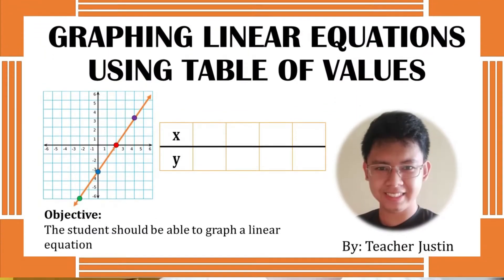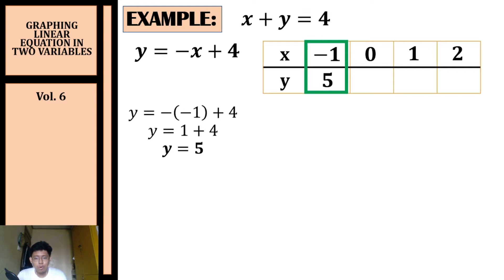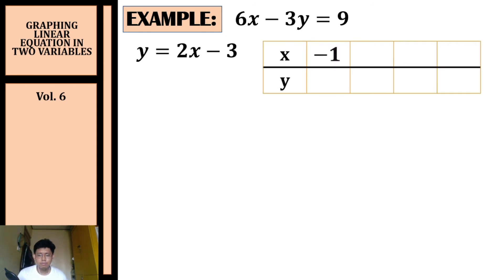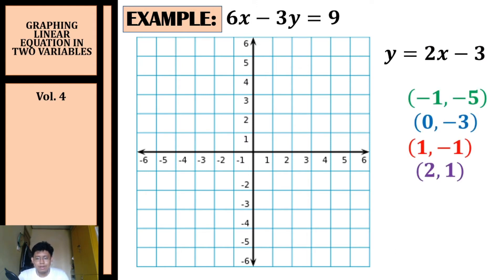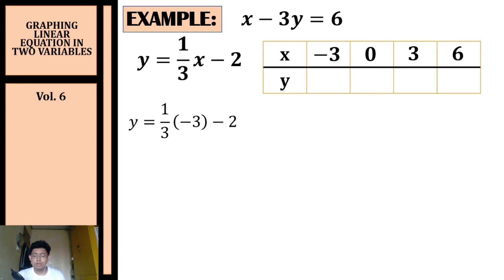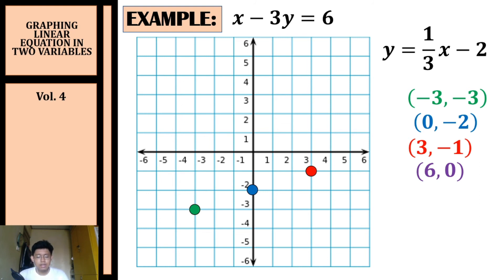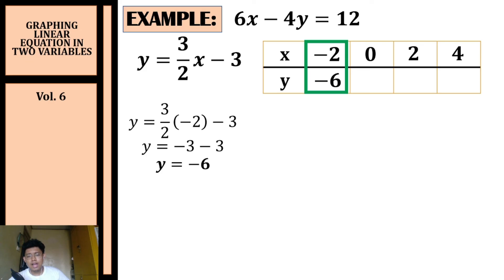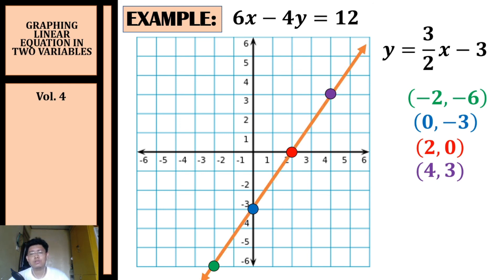Graphing Linear Equation Using Table of Values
In this video tutorial, I will teach you how to graph linear equations using the table of values.